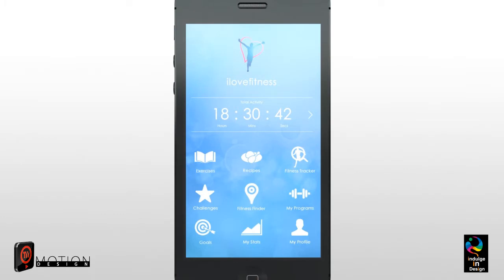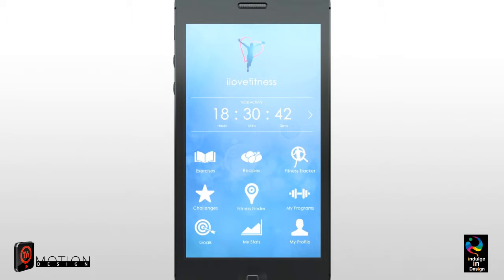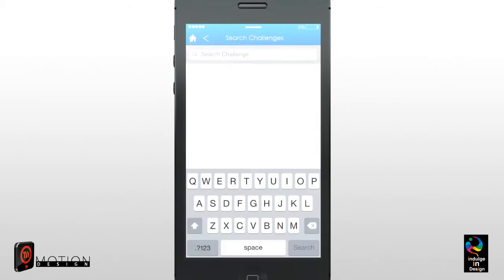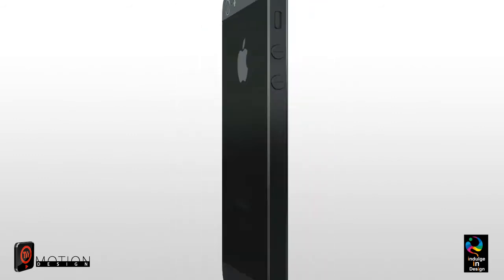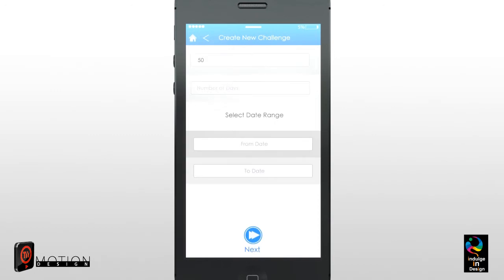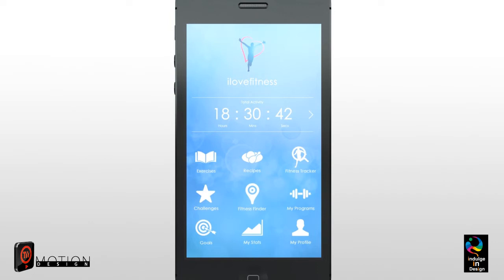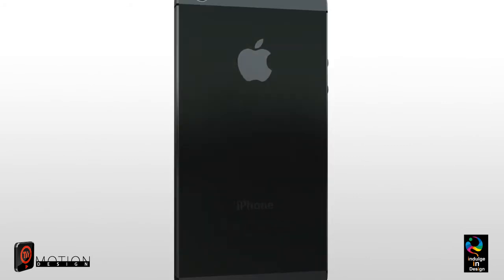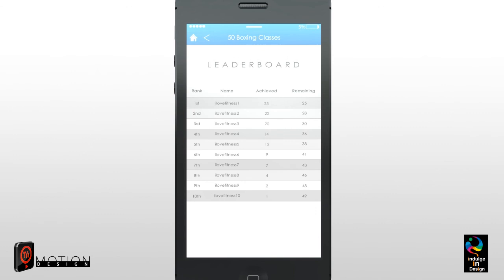Challenges Video ILOVEFITNESS APP IID